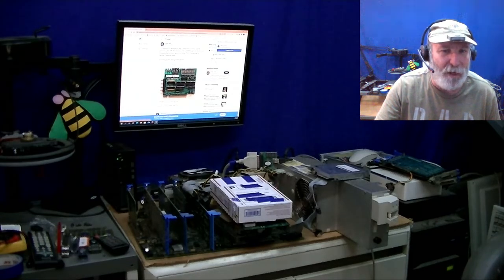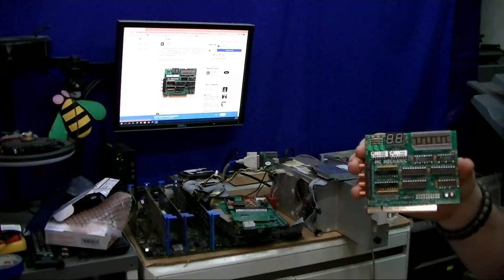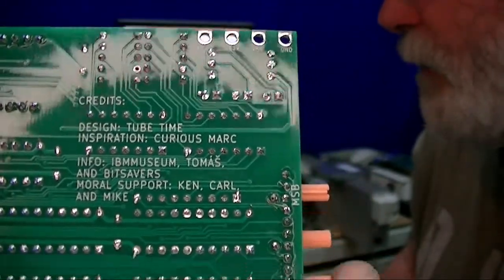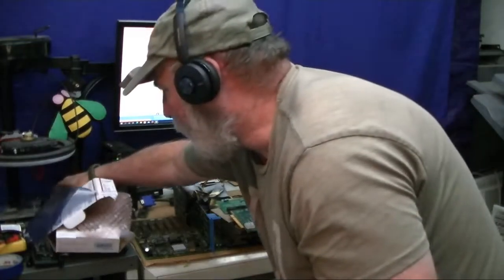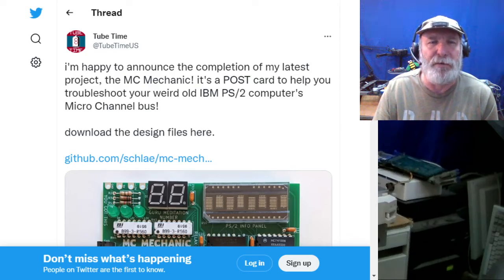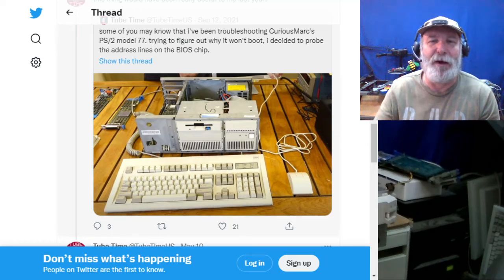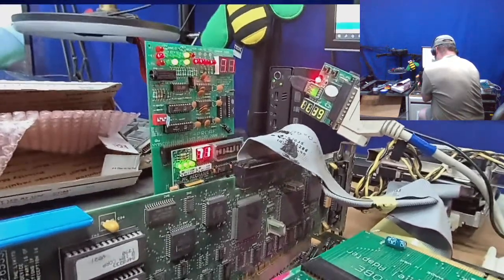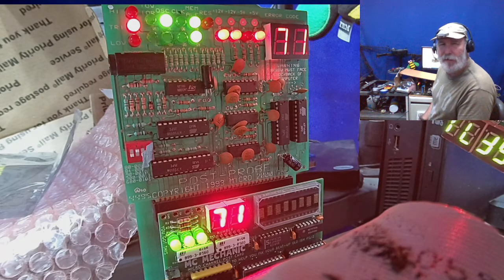An IBMMuseum "Unboxing: - The "MC Mechanic" microchannel POST code adapter!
A big Thank You to Eric (AKA "TubeTimeUS") for sending me an 'MC Mechanic' POST code adapter that he designed!

"If you have an IBM PS/2 computer or one of the rare non-IBM Micro Channel computers, you know how hard it can be to debug boot issues. The IBM BIOS designs often do not use the PC speaker as extensively as other BIOSes, and a POST card is pretty much a requirement. However, not many were made back in the day and they are quite rare.

Fortunately, there is now a solution, the MC Mechanic. Not only can you get the standard PS/2 checkpoint codes at address 680h, but you can also spy on other addresses, which can be useful for troubleshooting. An additional bonus feature is the PS/2 info panel display. This lets you to see additional messages on PS/2 systems whose BIOS supports it but do not have the display itself. The PS/2 model 77 is one example, but there are probably others."